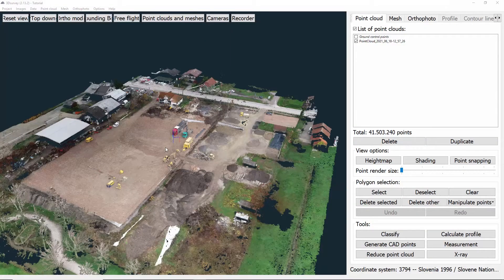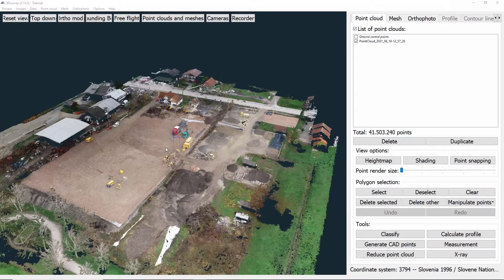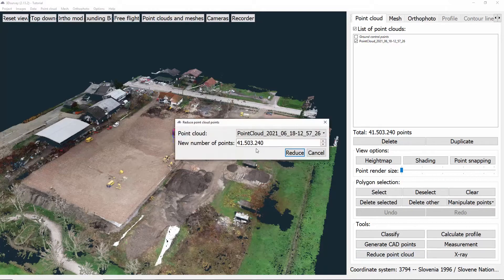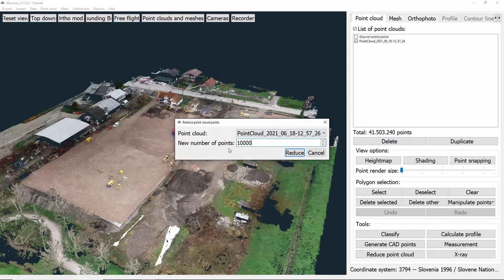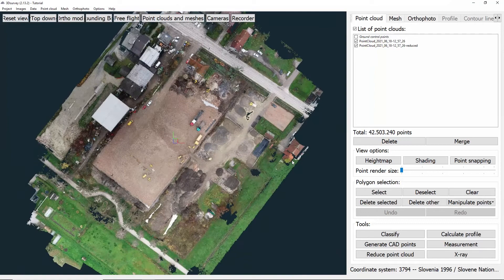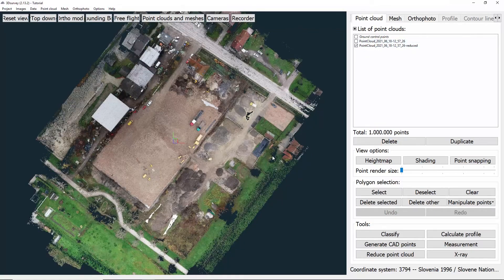How to reduce pointcloud for export - 3Dsurvey tutorial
In this video, we will be looking at reduce point cloud tool. This tool is used when we need to export our point cloud to for example AutoCAD and it will take too much time if we use all the points.

3Dsurvey - By surveyors for surveyors